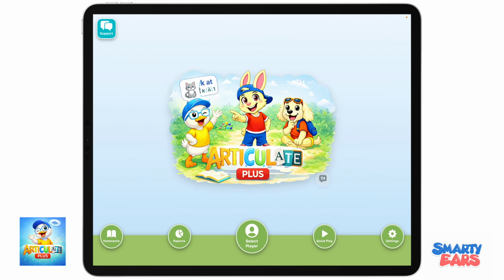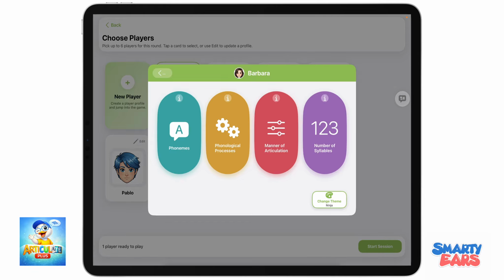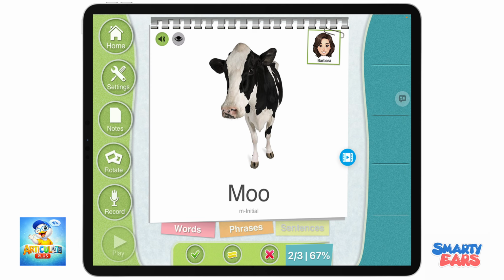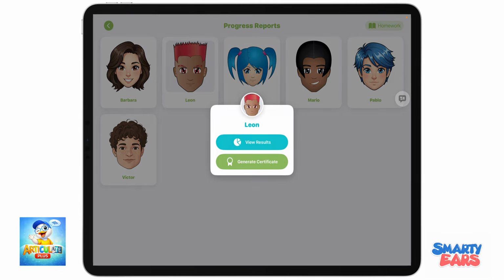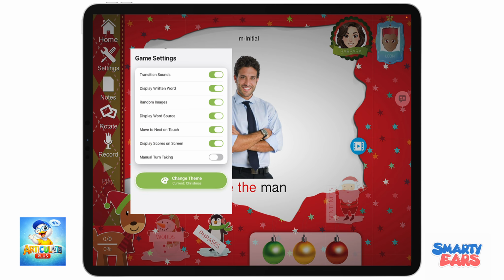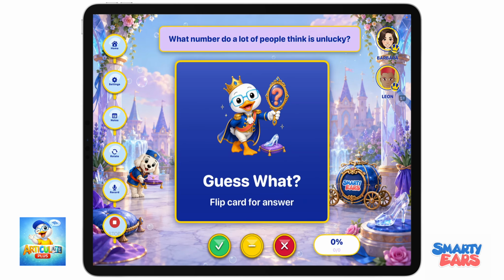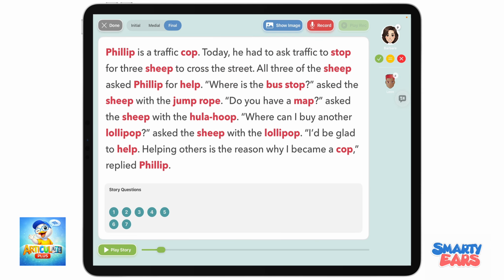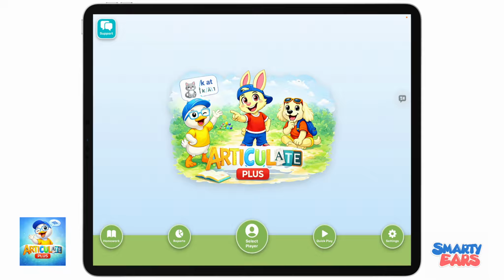Articulate Plus Tutorial: The Ultimate Speech Therapy App Walkthrough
Welcome to the official tutorial for Articulate Plus by Smarty Ears! In this video, we will walk you step-by-step through our flagship app, completely rebuilt from the ground up to make speech therapy more engaging, immersive, and effective than ever before.

Whether you are a Speech-Language Pathologist managing group sessions or a parent practicing at home, this video covers everything you need to know to get the most out of Articulate Plus.

✨ In this tutorial, we cover:

Setting Up Group Sessions: Learn how to easily add multiple students (like Mario and Luke!) and track individual accuracy in real-time.

The "Guess What" Game: See how to target articulation and language skills simultaneously by having students use clues to guess the target word.

Real-Life Video Modeling: Discover how to trigger our built-in video models for every single word, giving students the perfect visual cues for proper mouth placement.

The Memory Matching Game: Blend cognitive tasks and working memory with high-repetition speech practice.

Immersive Themes: Watch as we completely transform the app’s interface! See our stunning custom themes in action, including the Space Explorer, Ninja Dojo, High Seas Pirates, Royal Princess, and Super Hero Metropolis.